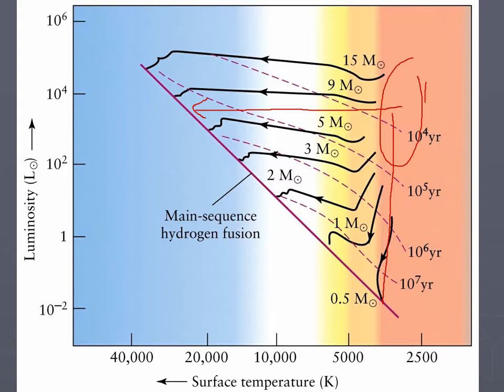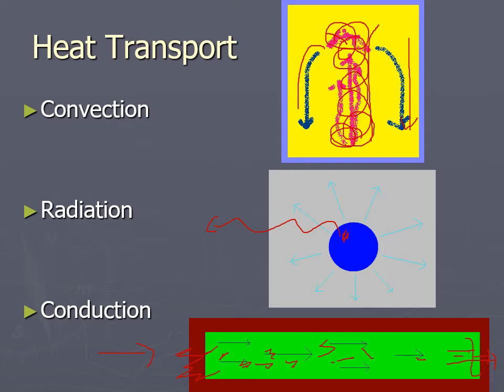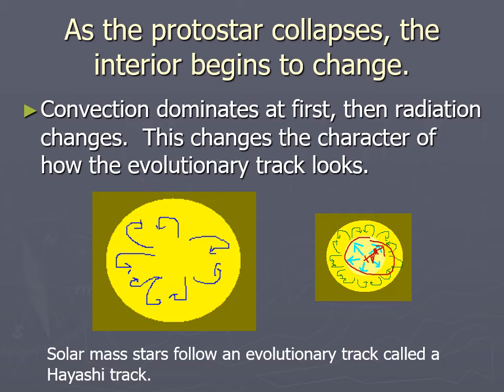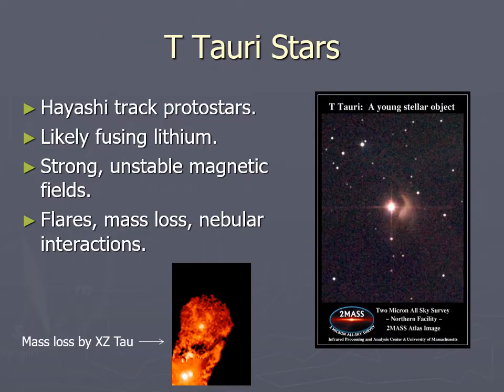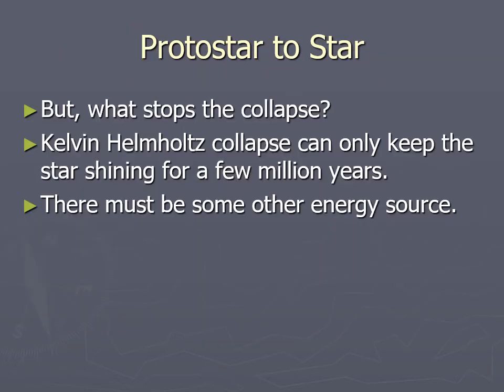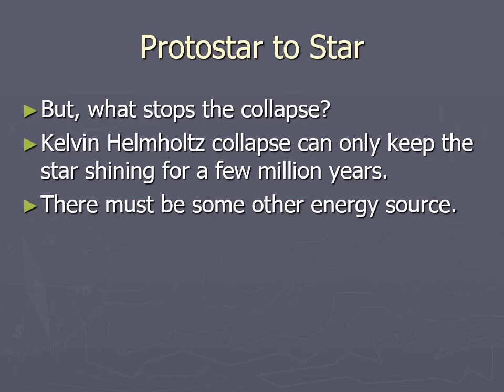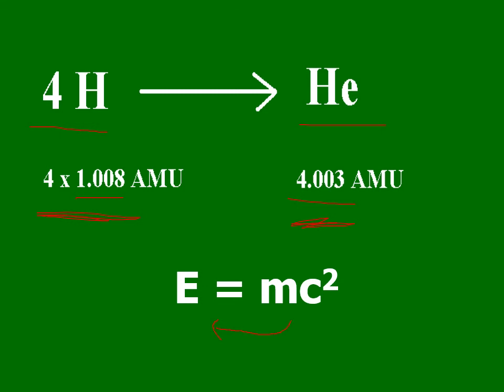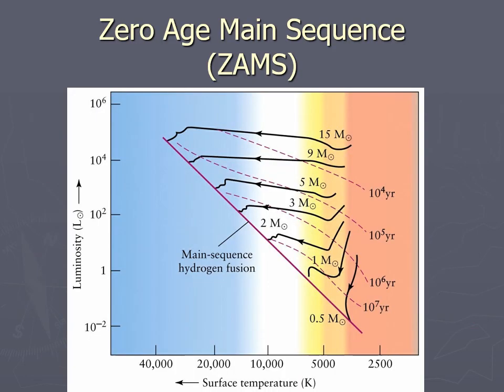PHYS 1403 Protostar to Star